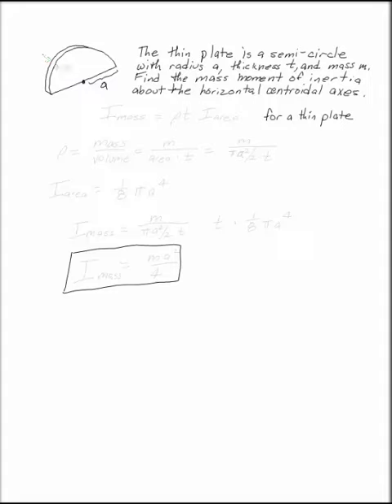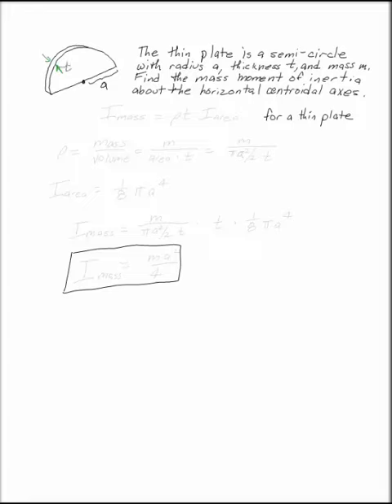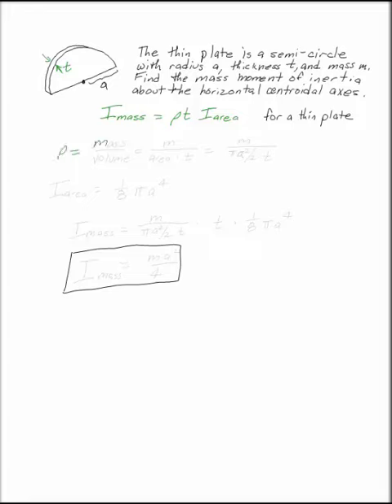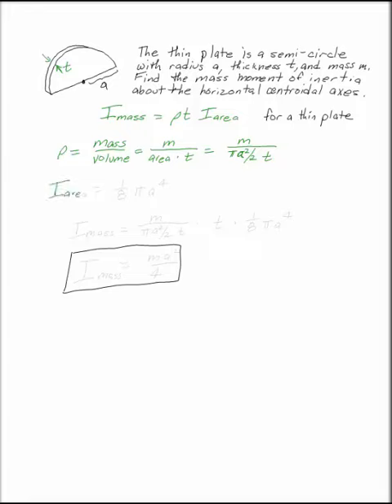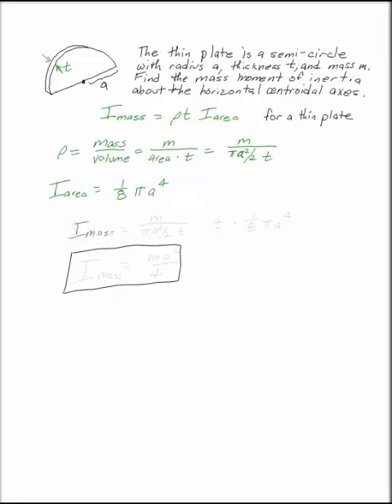Mass Moment of Inertia for Thin Plate